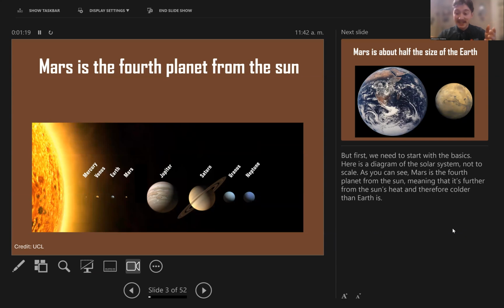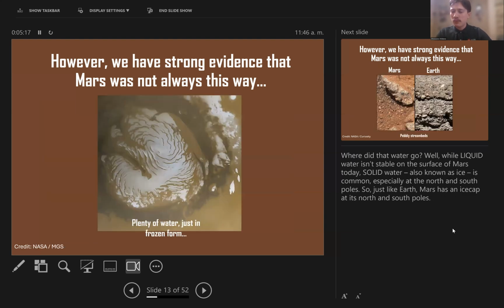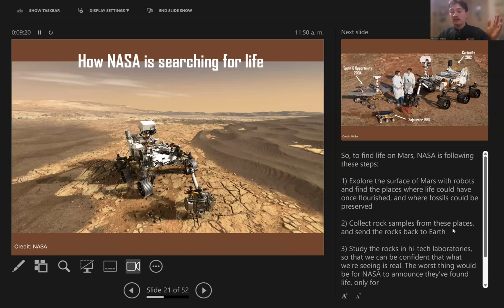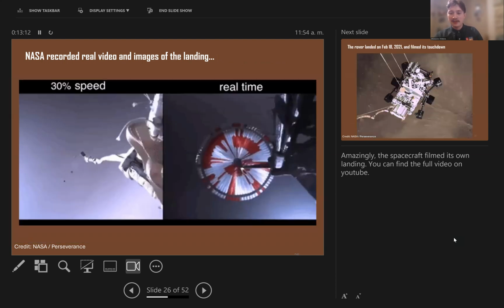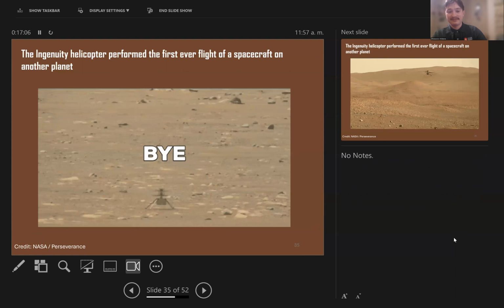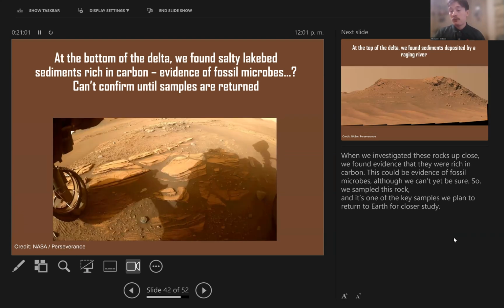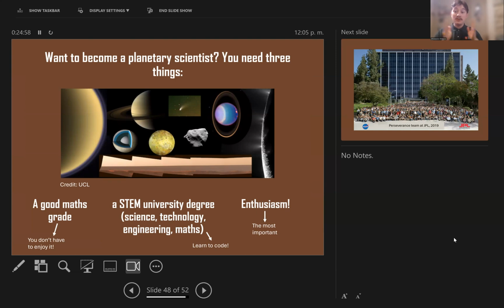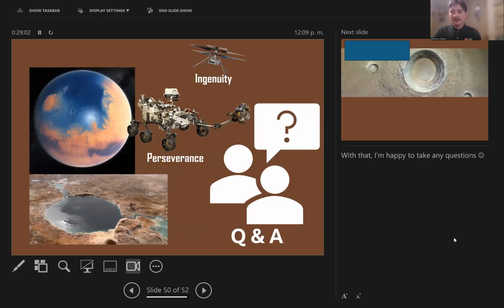Searching For Life on Mars With Perseverance (Invited Talk)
Talk given at Saffron Walden Library, United Kingdom on May 25th 2024.